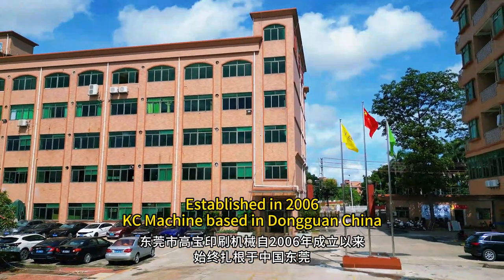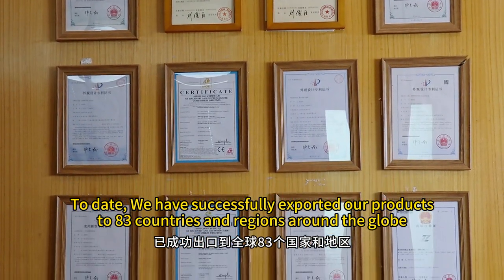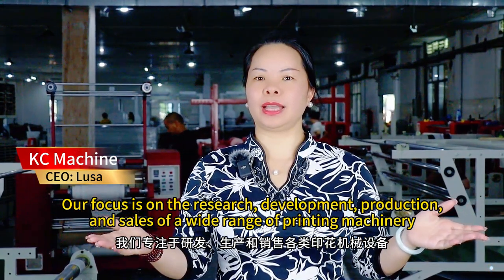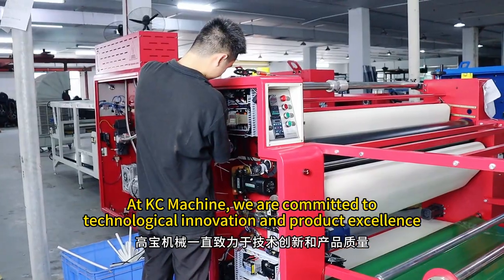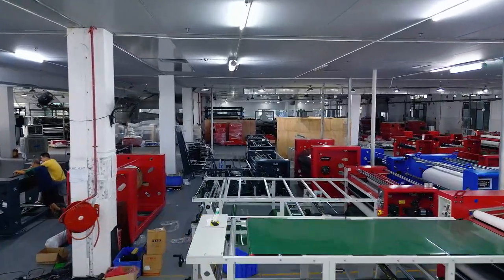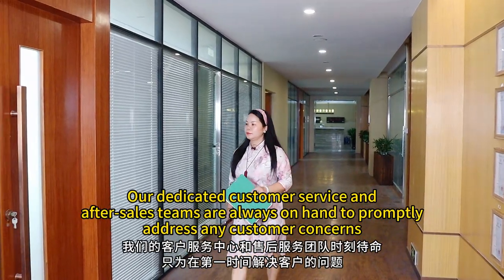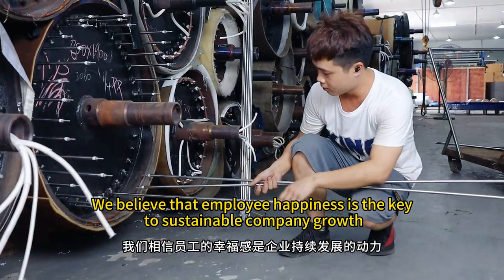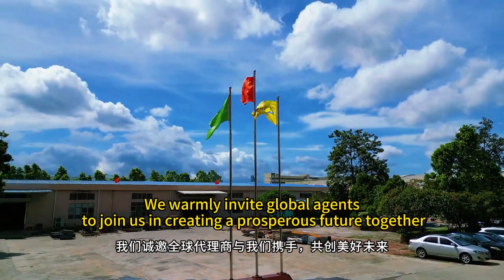KC printing machinery factory, roller heat transfer machine factory, heat transfer solution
Drum sublimation machine source manufacturer，Fully automatic edge inspection CNC laser cutting machine，Thermal transfer solutions，calandra de sublimcion, roll to roll heat transfer printing , textil sublimacion, polyester fabric printing, sport swear printing.